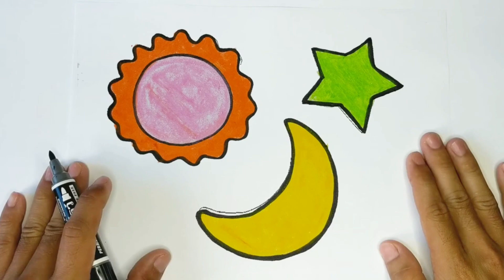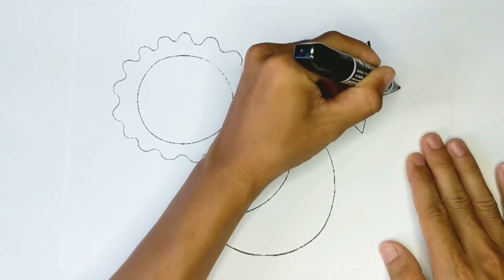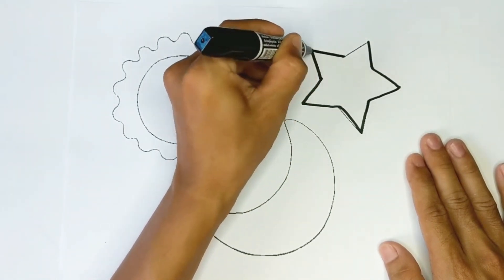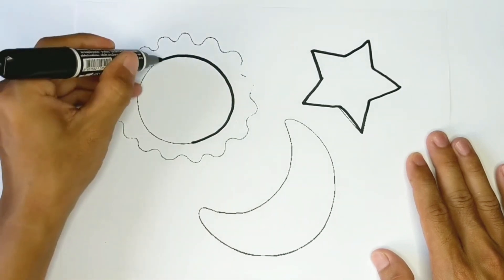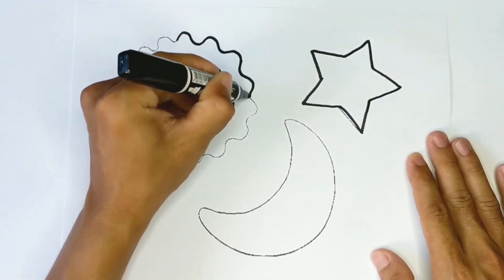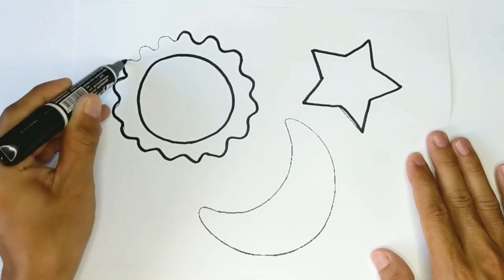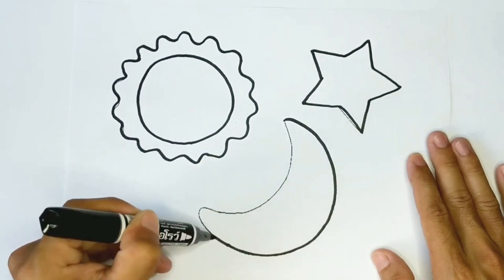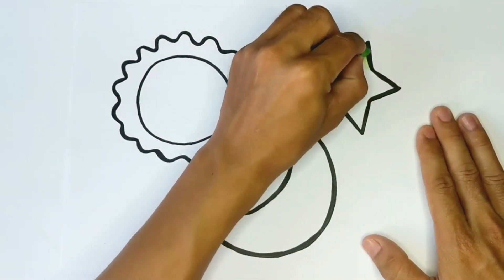How to Drawing - Colouring For Kids, Toddlers